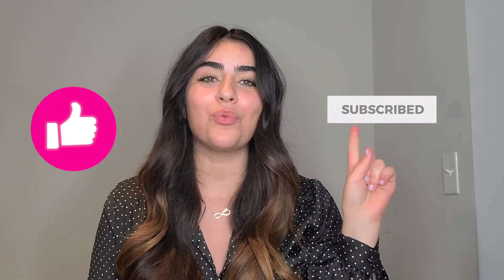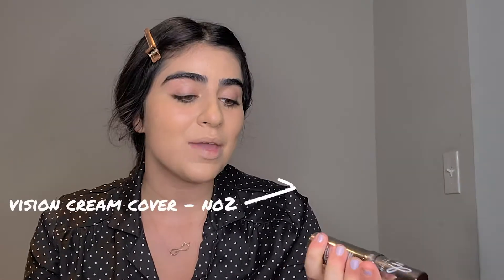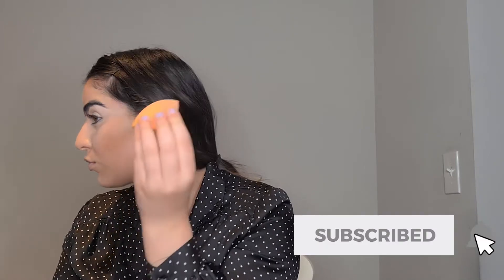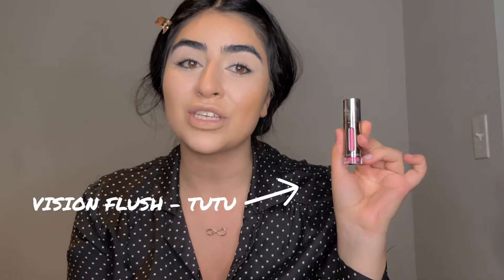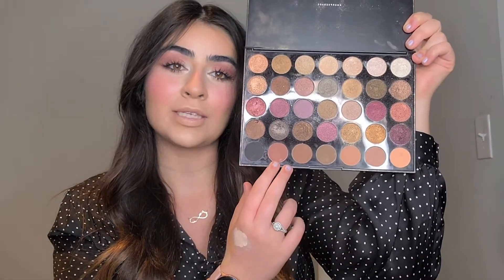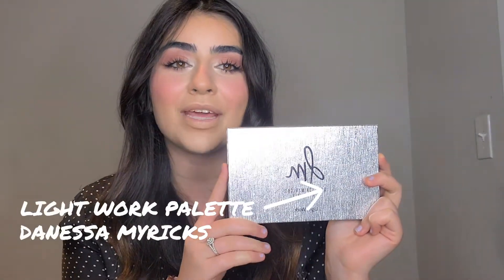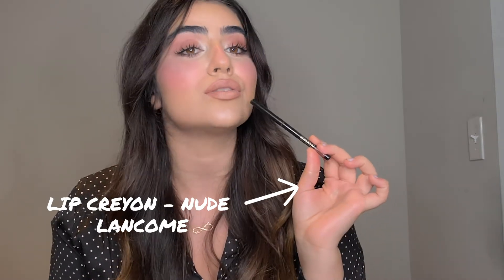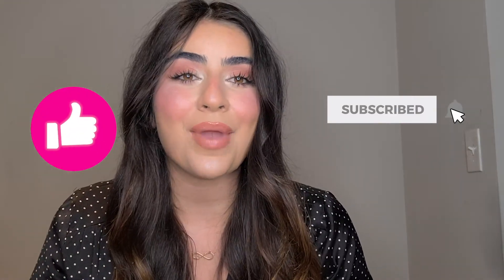Testing Danessa Myricks Makeup.. AGAIN!! | VISION CREAM COVER REVIEW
Hi everyone, today video I'm tasting Danessa Myricks makeup AGAIN! I tried vision cream cover, and  I didn't expect this to be one of the BEST \ WORST ?
Go watch my video so you can find out the TRUTH!